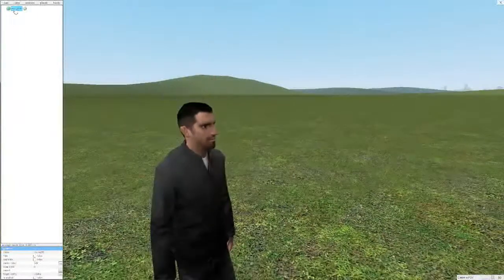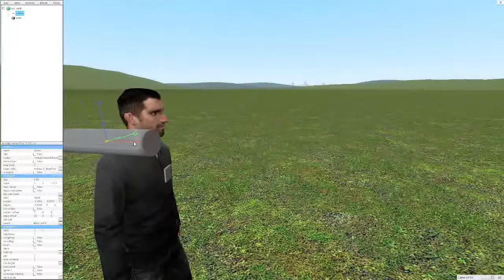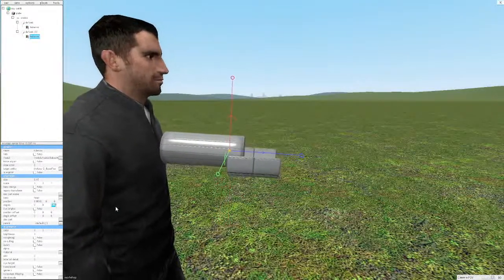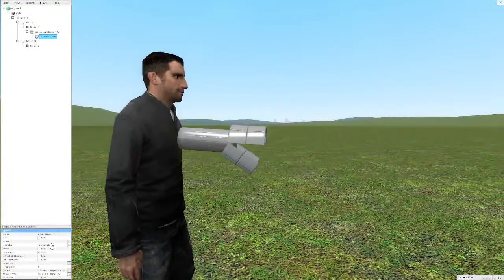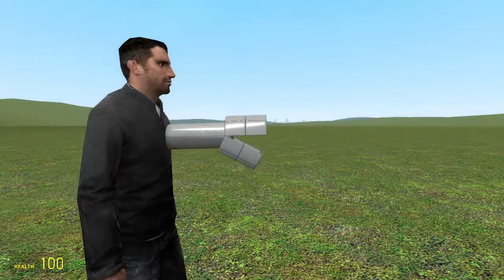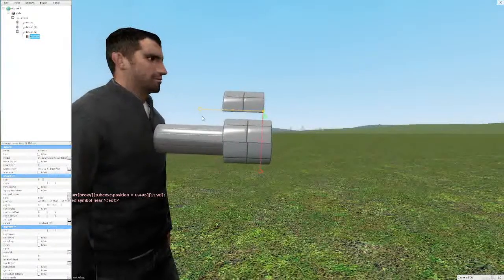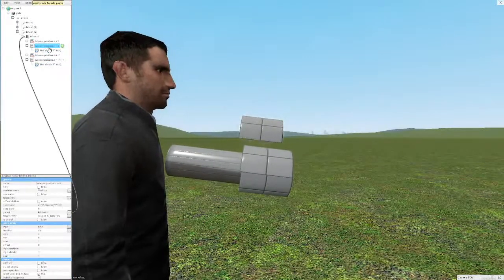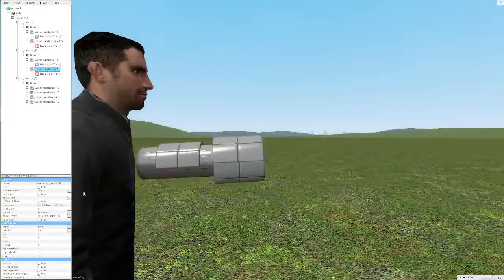(READ DESCRITPION) Gmod Pac3 angles, position and eye angle proxies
First and foremost I'm sorry if I was a little incomprehensive this is my first voice over so if you need me to go over anything else or clarify anything just ask me in the comments I will try my best to respond to you as fast as I can.
If its something I can't explain in text I'll just make an unlisted video to help.

Again if you need me to clarify or want any other tutorial on anything else just ask me.

PROXIES
min(number,timeex()^1*100) - the expression to move your prop

max(0,number-(timeex()^1*100)) - the expression to move your prop to its original place

Replace the "number" with where you want your position / angle to be.
replace the 1 with a lower or higher number dependent on how fast you want the position / angle to move.
you can change the 0 to a different number and dependent on your x,y,z that will be your base position.

Timestamps
Robocrab showcase 0:00
Eye Angles / Angle Offset 0:20
Angle Proxy 2:40
Position Proxy 7:15